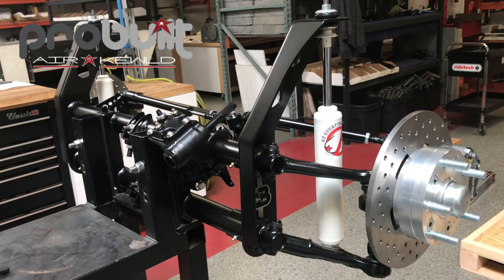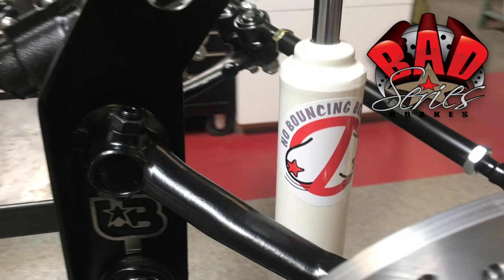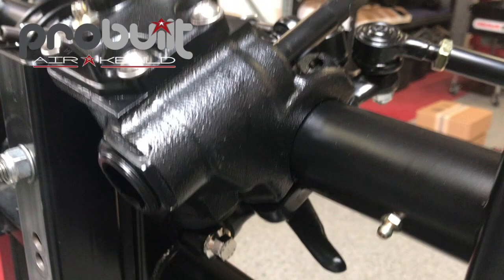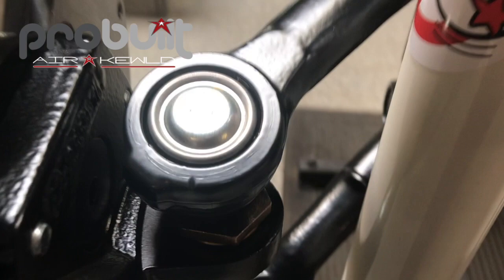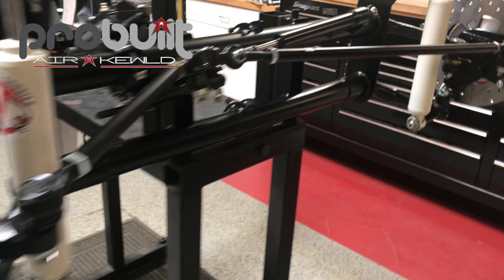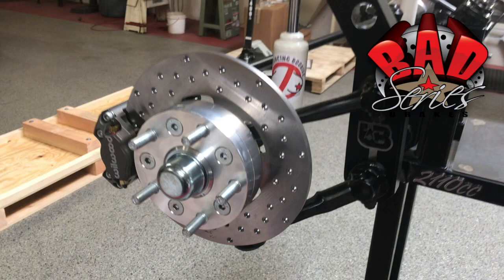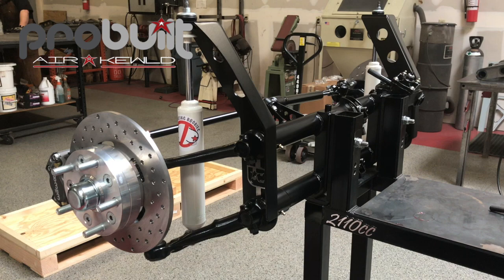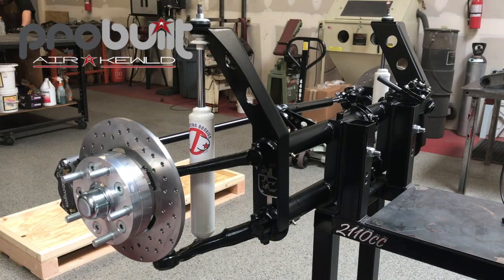The PERFECT Assembled Front Beam with Disc Brakes for your Classic VW Beetle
Another PRObuilt Beam is headed out to Cali today. This one is a 4” narrowed version with drop Spindles and oil shocks paired up with some BAD Series Disc Brakes with Wilwood Calipers.

The PROs make them for Beetle’s, Ghia’s, Thing’s and Type 3’s. This IS the perfect suspension set up for your Vintage VW. Let’s get you riding in comfort and style!